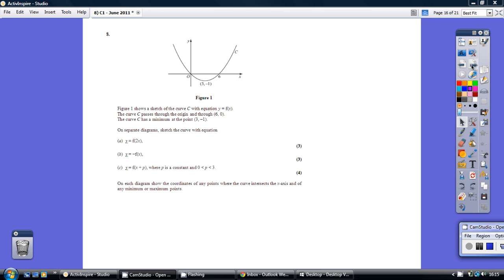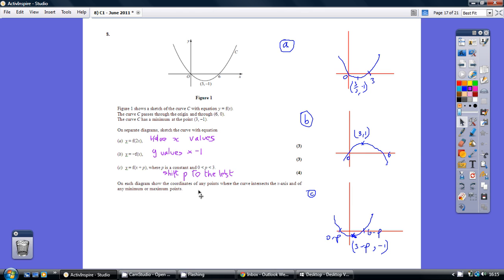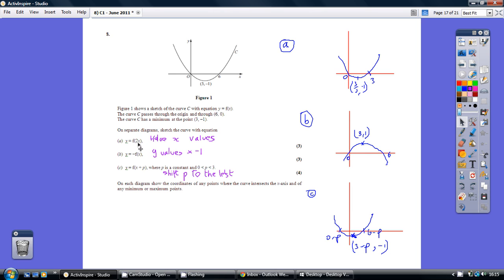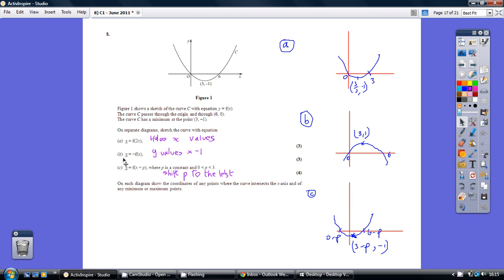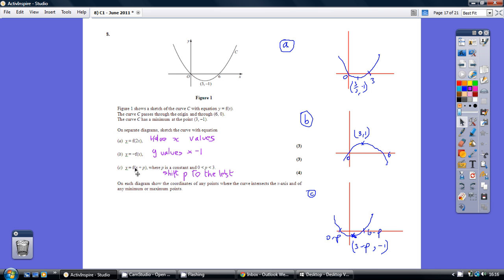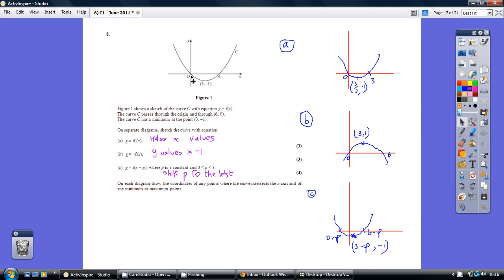8) Edexcel Core 1 - 11 January 2010 Q8